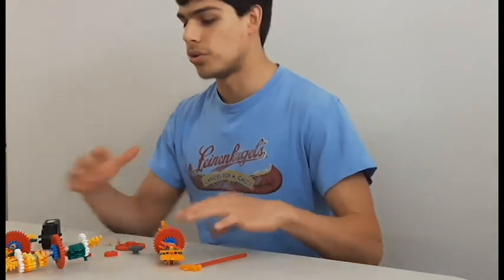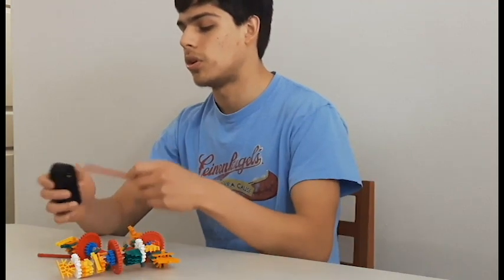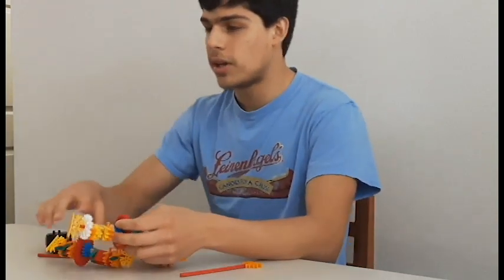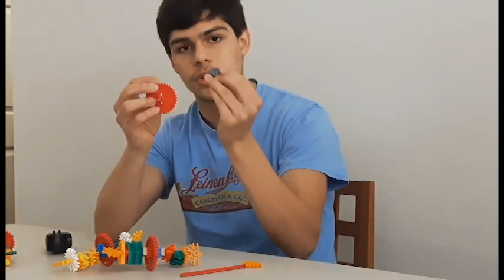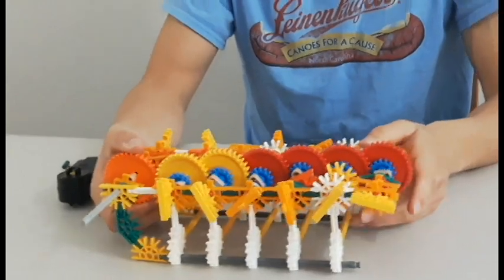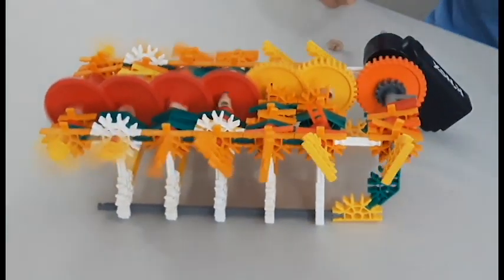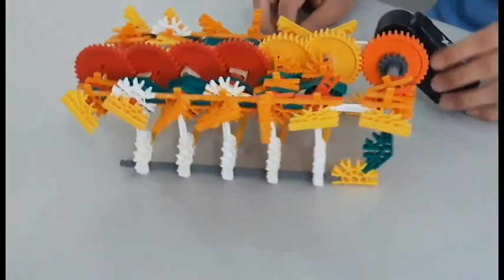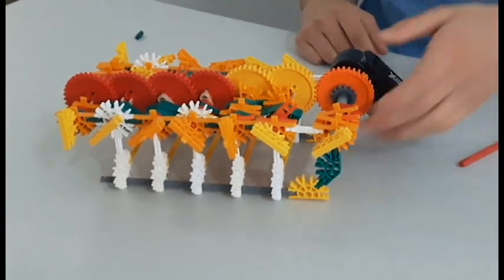Making Gears Spin Unbelievably Fast! (2500+RPM!) | Wild Kinetics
In this video, I will explain how gear ratios work and make K-nex Gears spin at more than 2000 RPM.